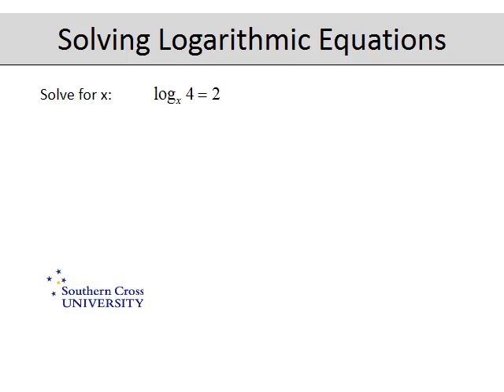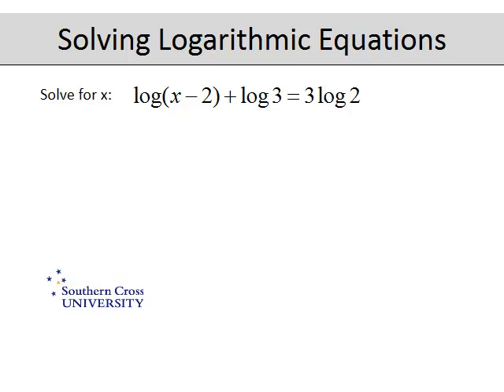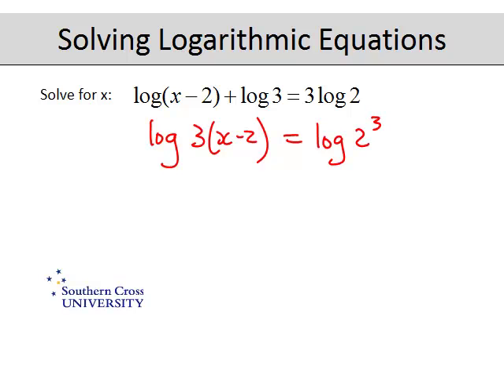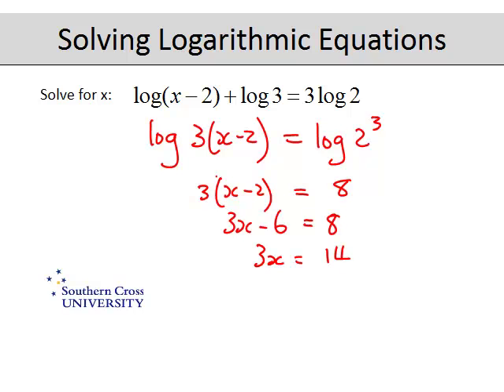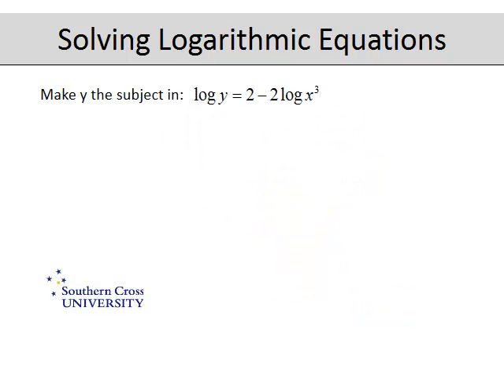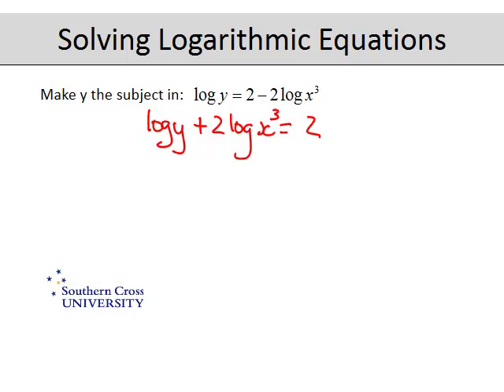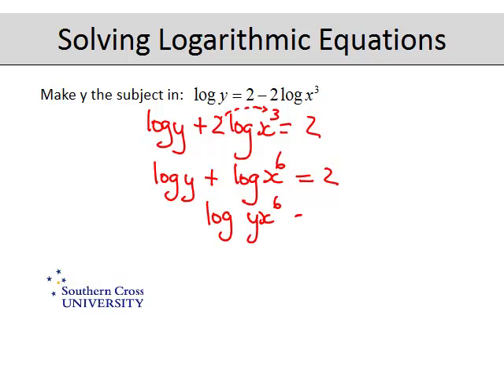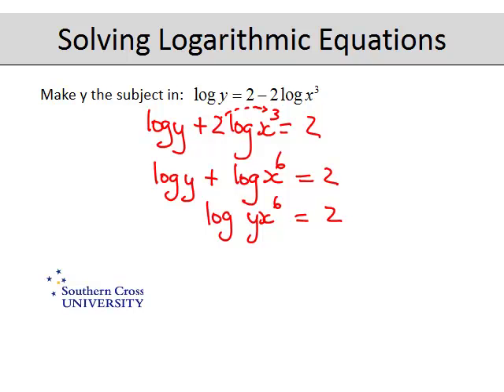Logarithmic Equations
This movie demonstrates how to solve Logarithmic Equations.